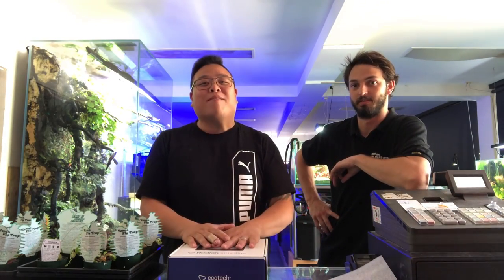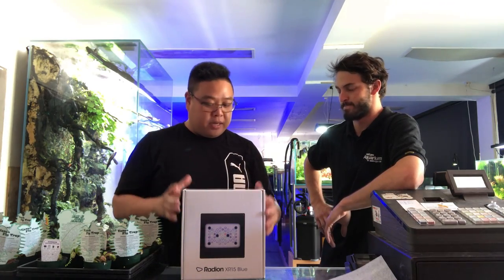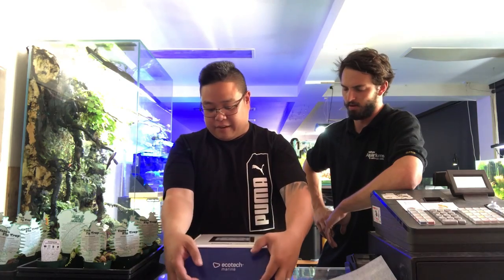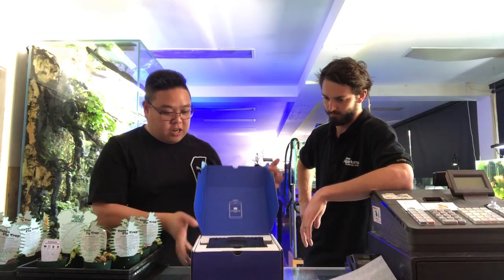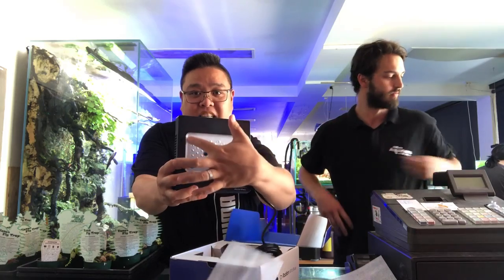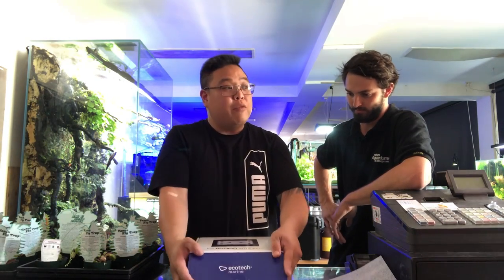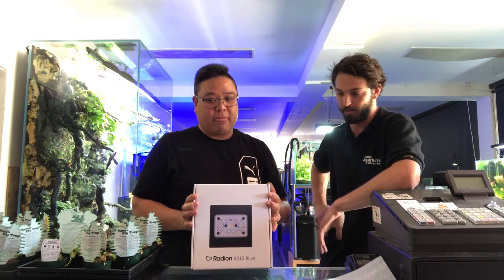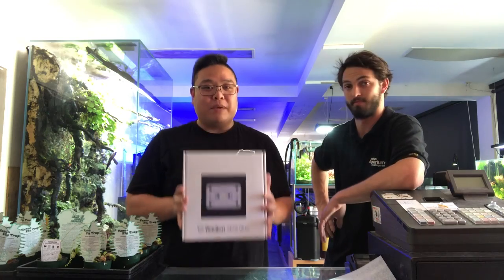FIRST LOOK! New Ecotech Radion Gen 5 Light!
Today we have the first Ecotech Radion Gen 5 cracked open in Australia!

Some serious excitement for Ecotech fans when they announced the Gen 5 and I must say it seems like it will live up to the hype! A goegeous cluster panel for even light distribution, sleek design and simple bluetooth LE connectivity to their Mobius app makes this light a great contender!

Watch me crack one open during my visit to my LFS Nature Aquariums in Mont Albert!

PEACE! ✌️